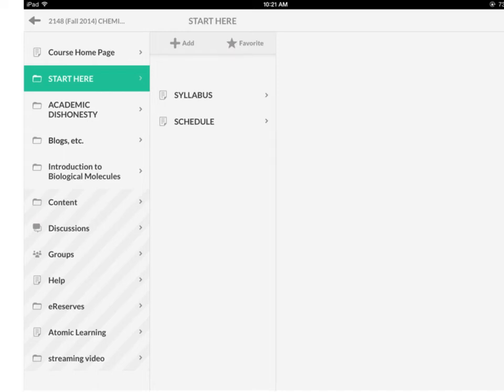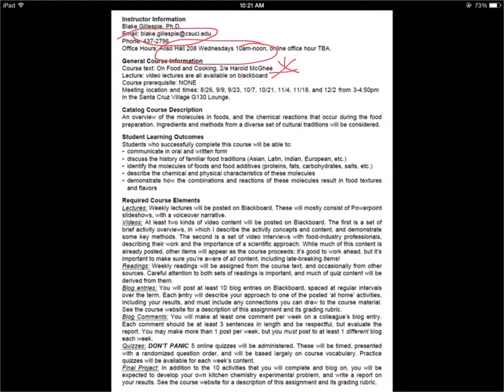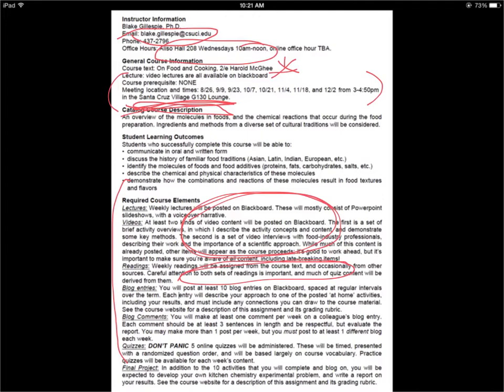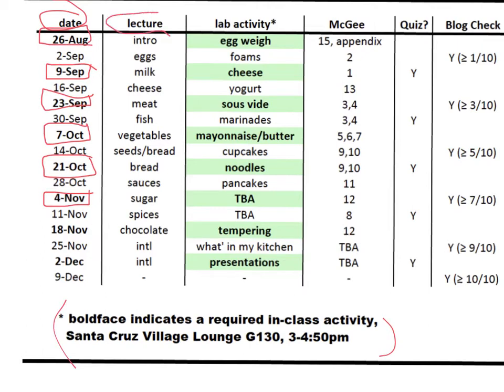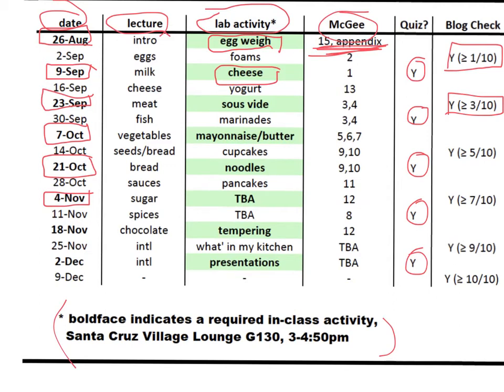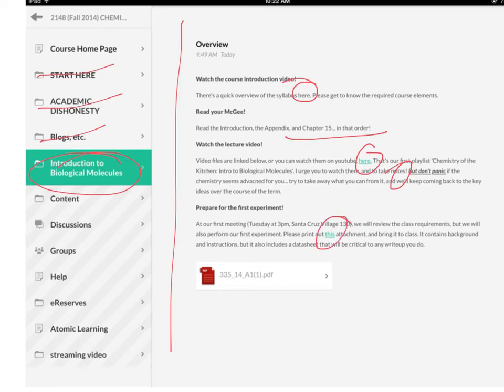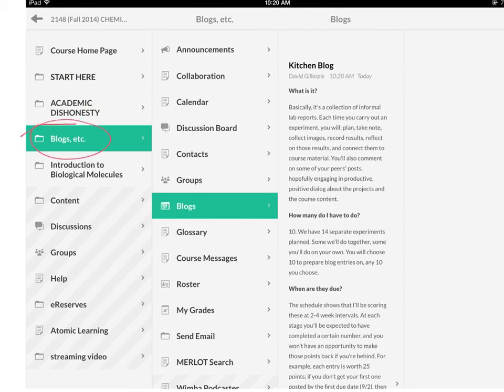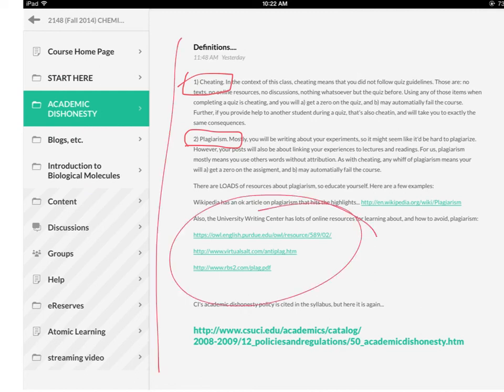Chemistry of the Kitchen: Course Overview